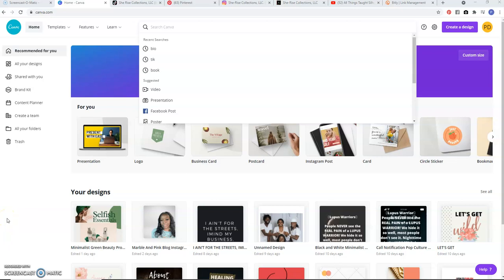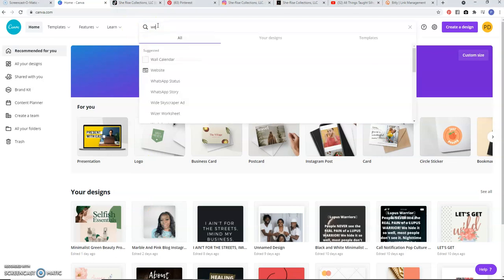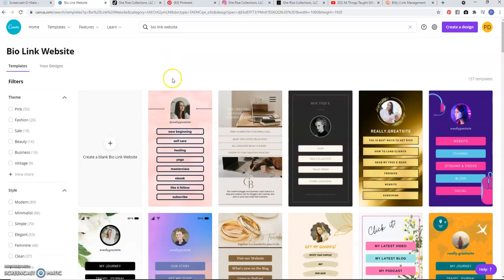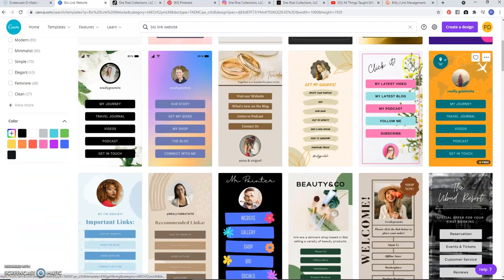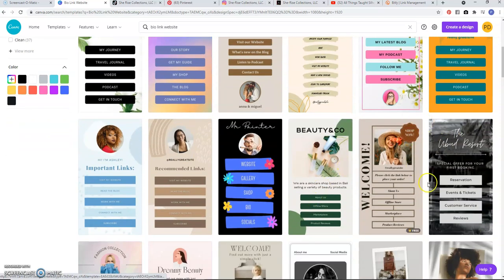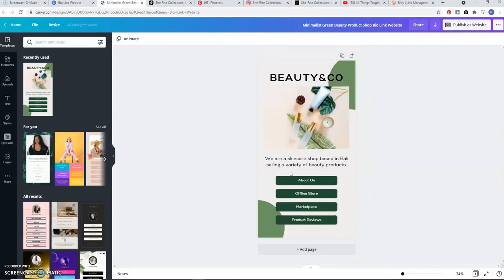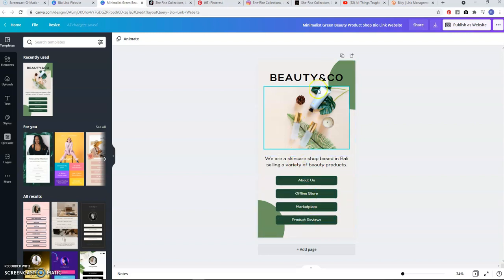Creating Web Bio Link in Canva pt 1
How to create a web bio link using Canva